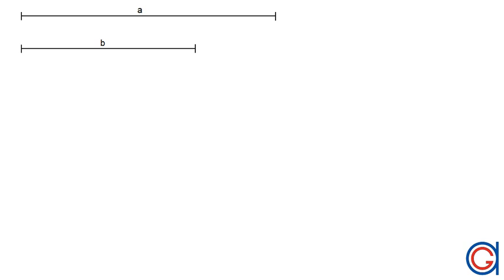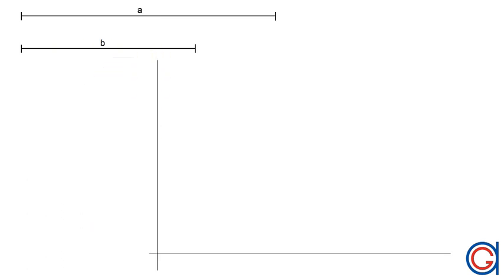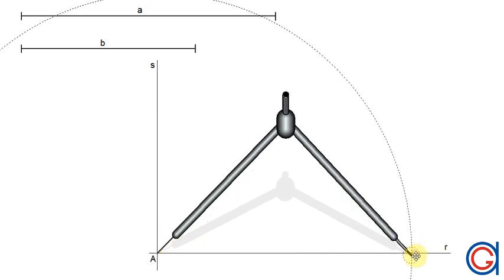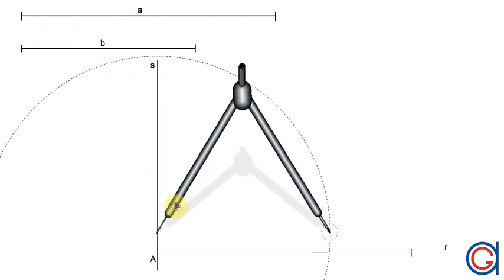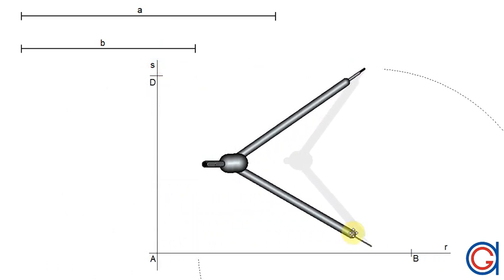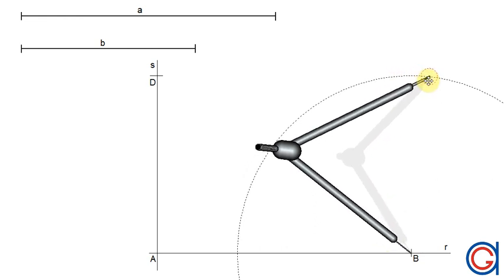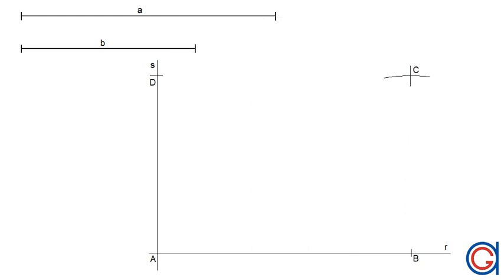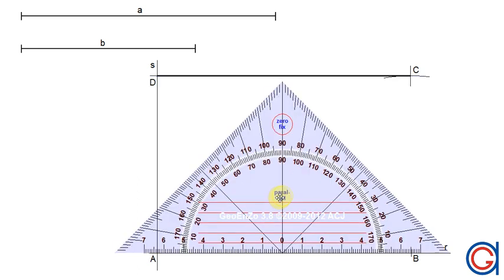How to draw a rectangle given its sides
Learn how to construct a rectangle knowing the length of its two sides.